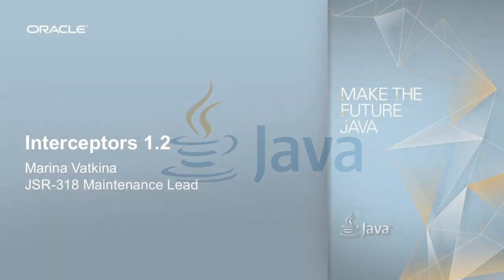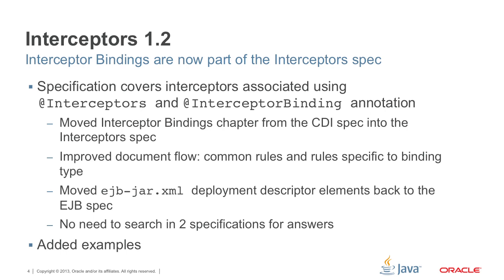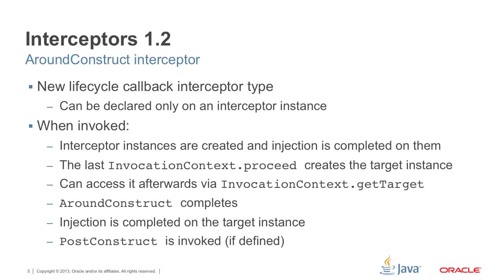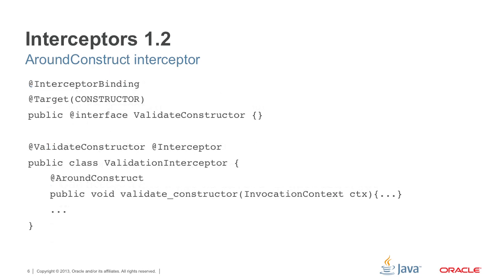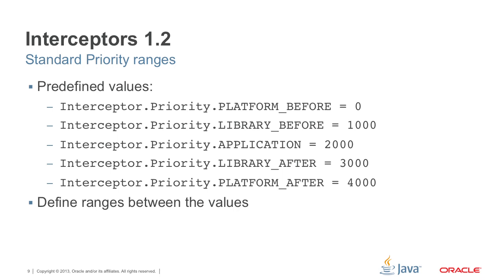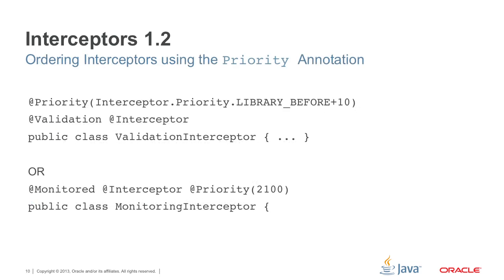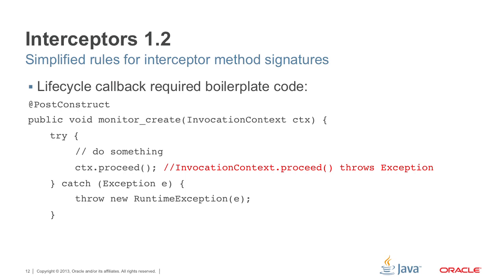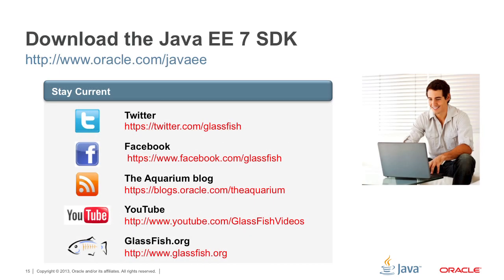Interceptors 1.2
Interceptors are used to interpose on method invocations and specific events. This webinar describes changes in the Interceptors 1.2: new AroundConstruct interceptor, ordering interceptors using @Priority, updated document structure and content.